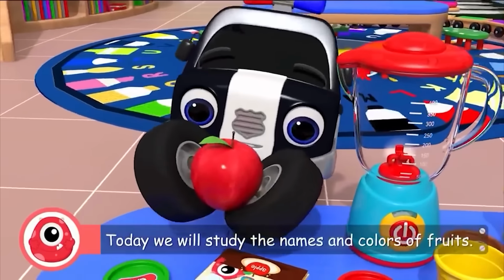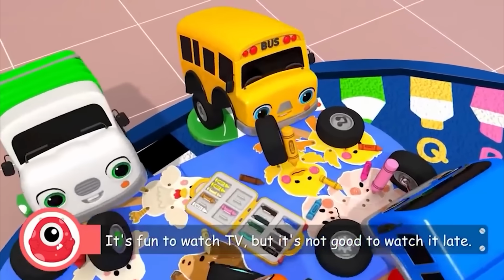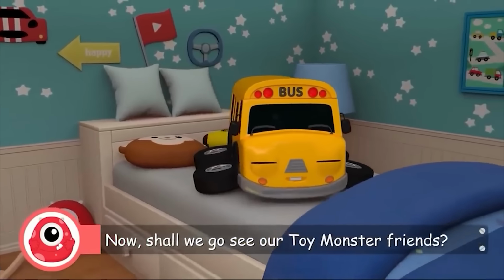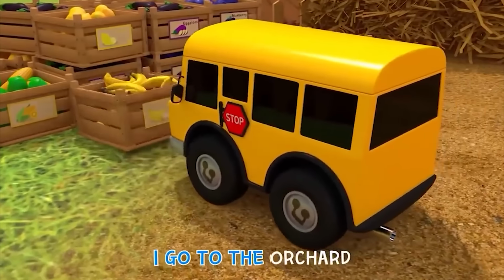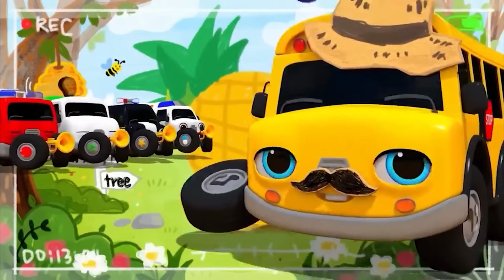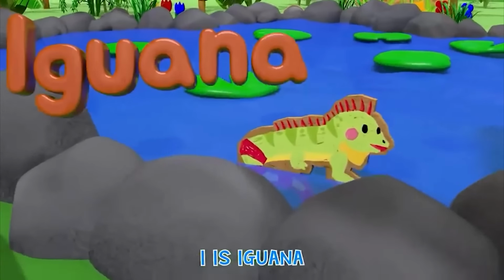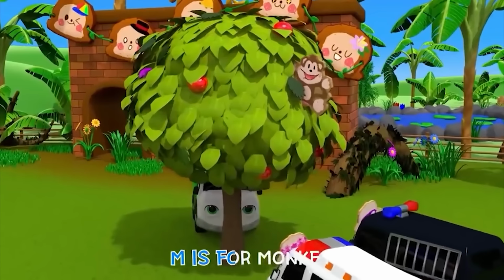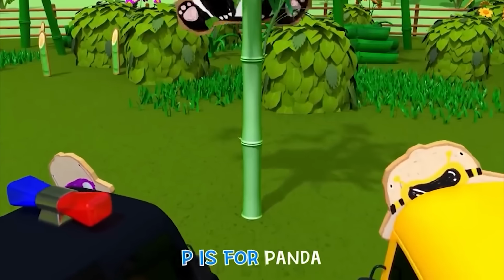Wheels on the Bus - Baby songs - Nursery Rhymes & Kids Songs